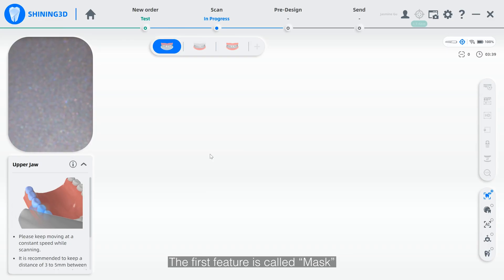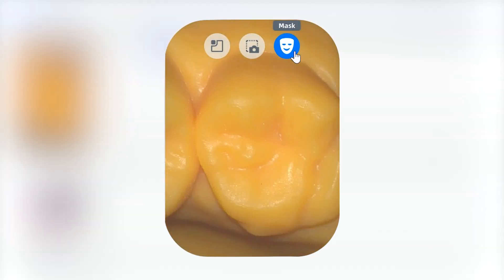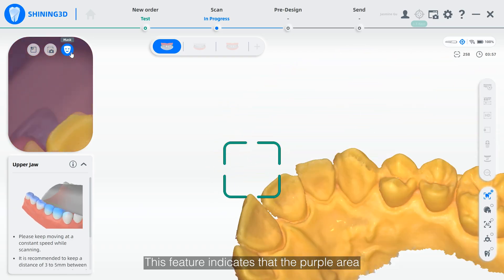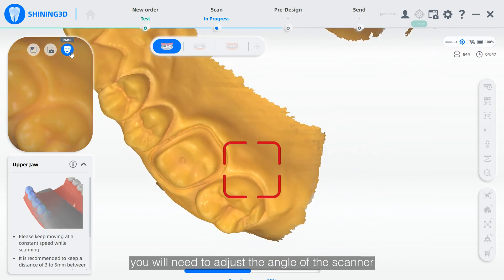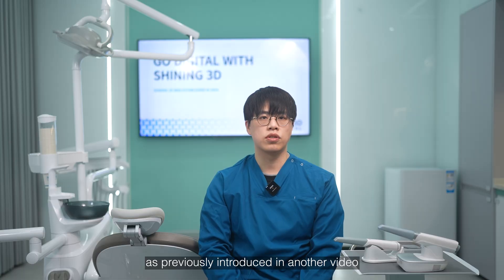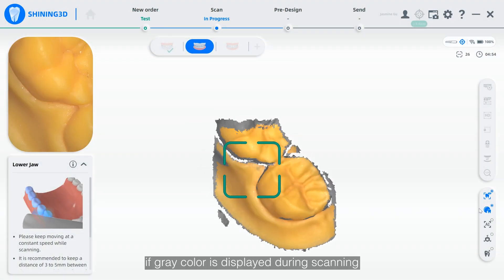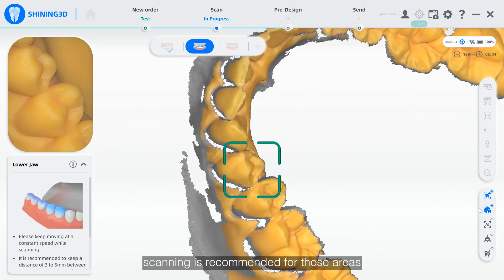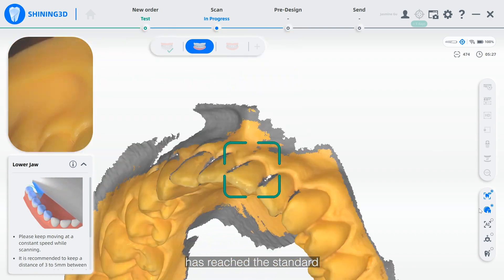Intraoral Scan Course EP11｜Color Guided Scan to Improve Intraoral Data Quality｜Scan Process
In this video, we will introduce two scanning assistance tools in our IntraoralScan software, which can guide you to scan and collect the desired data more easily and comprehensively through color indication. Let's find out how to use them to optimize your scanning experience!